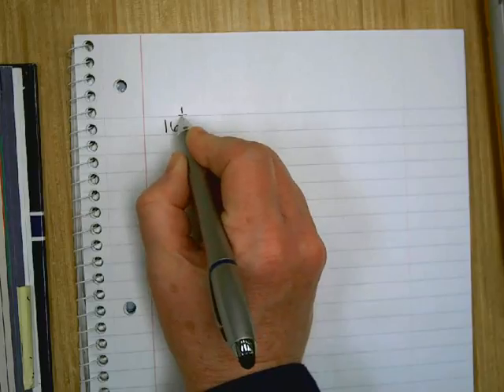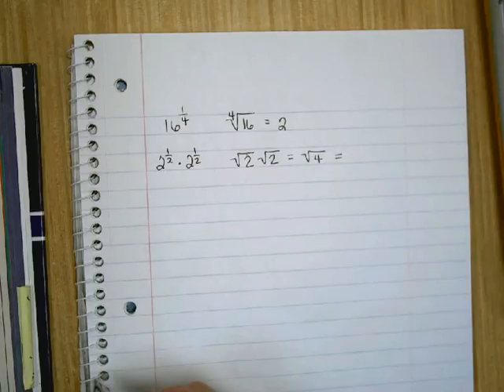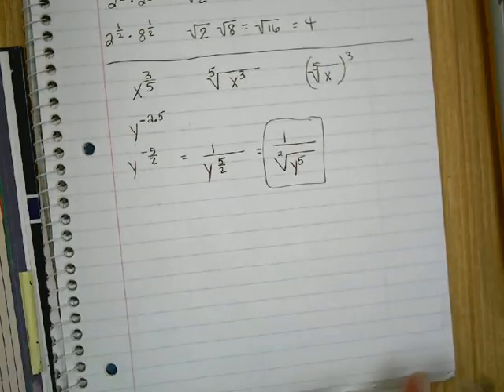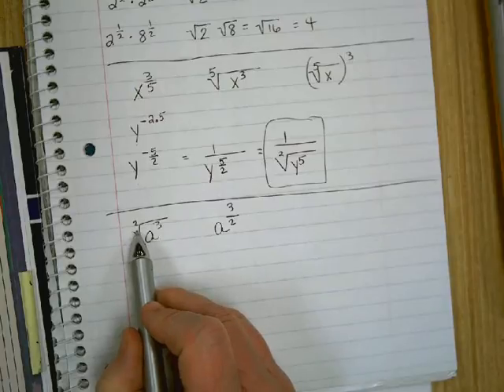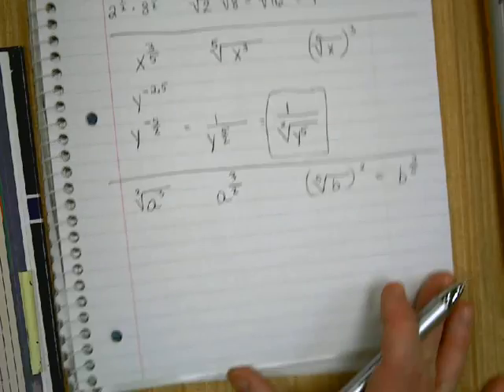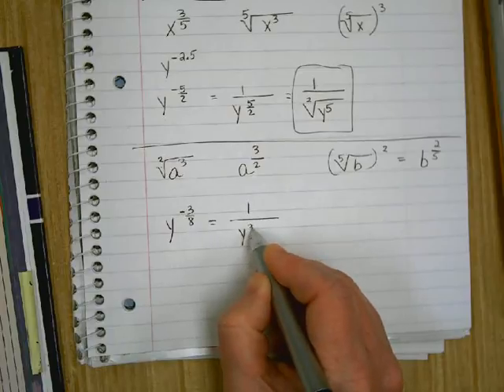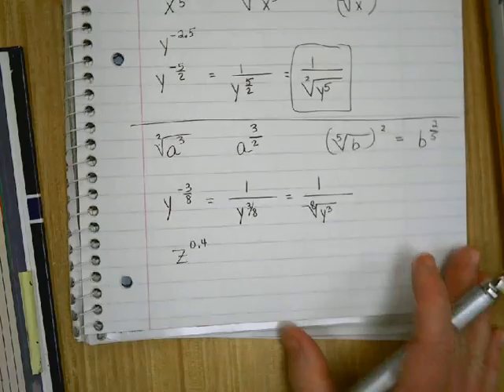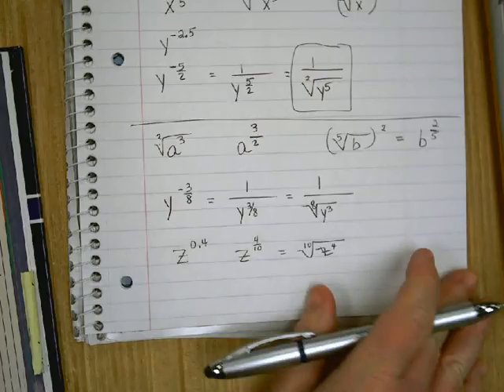2017 Jan 17 Algebra II